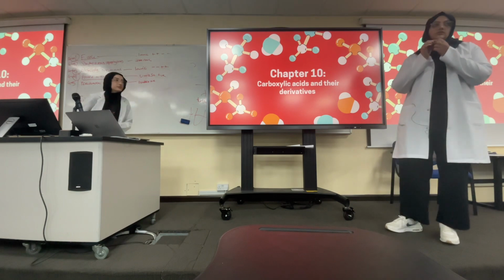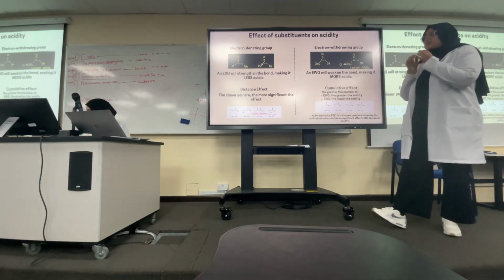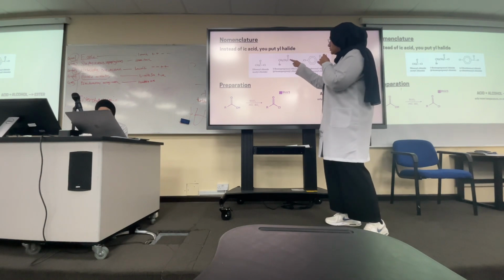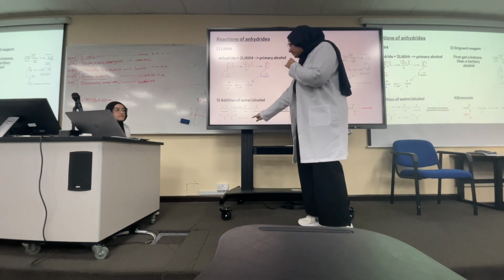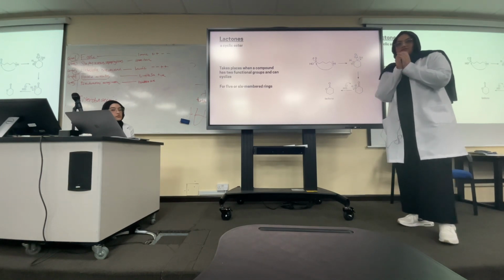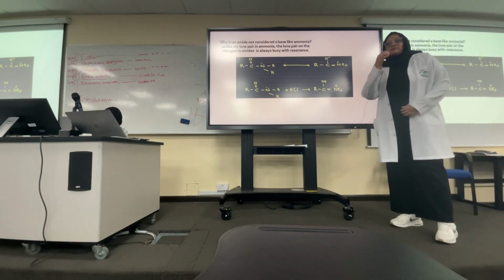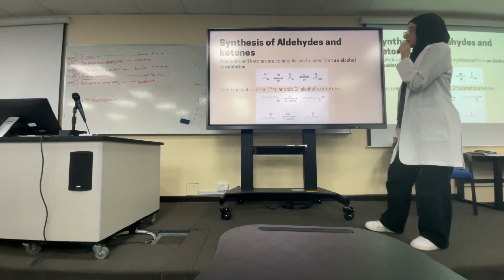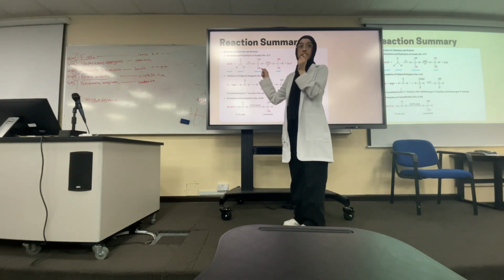Chemistry Chapter 9 and 10 | Farah and Malak | Foundation Made Easy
In this video, we discuss chapters 9 and 10 in the general chemistry 1 course

Video presenter: Farah and Malak

Visit our Instagram account:

 / pacademia_uos